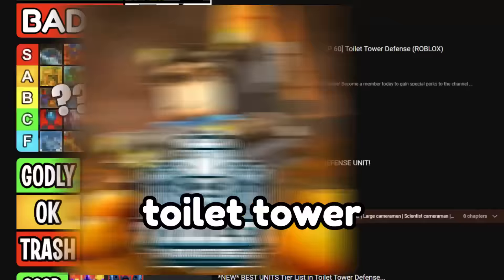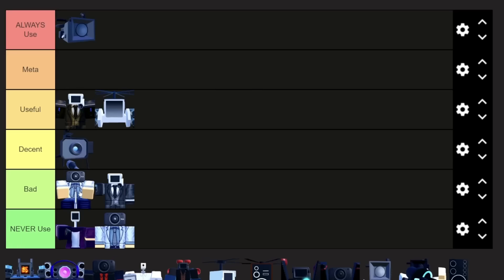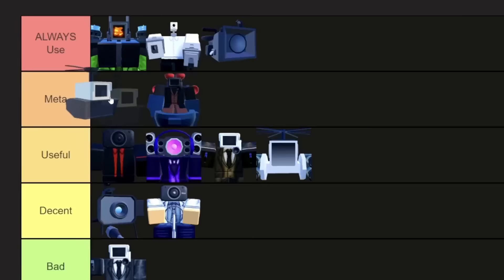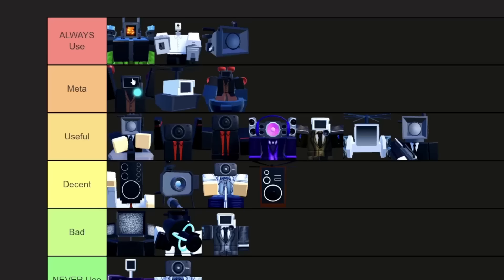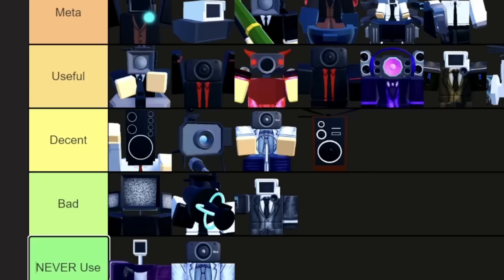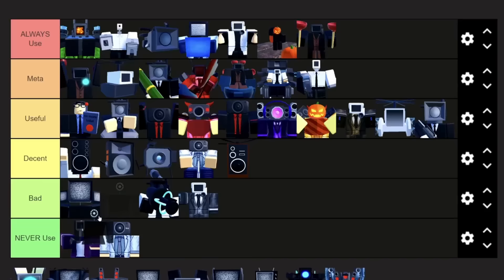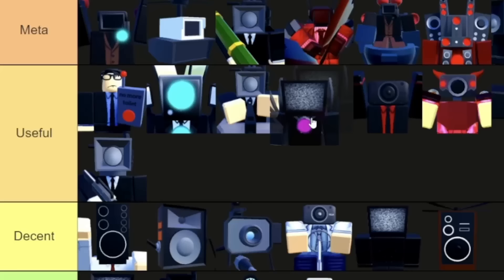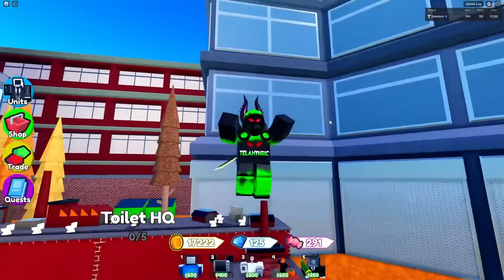Toilet Tower Defense ALL UNITS Tier List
This is a Roblox Toilet game named Toilet Tower Defense! The latest update was ep 67 part 3 / episode 67 part 3. Next is ep 68 / episode 68!